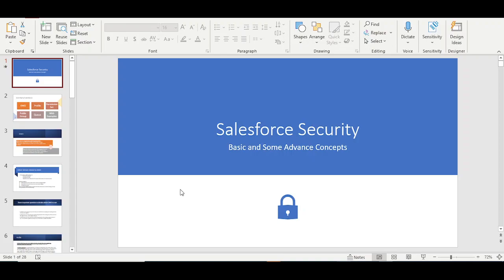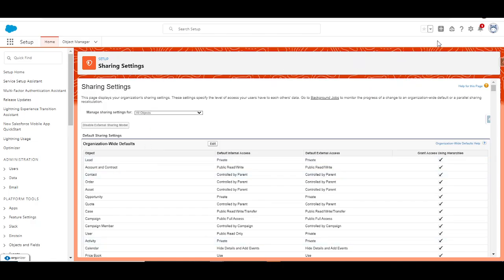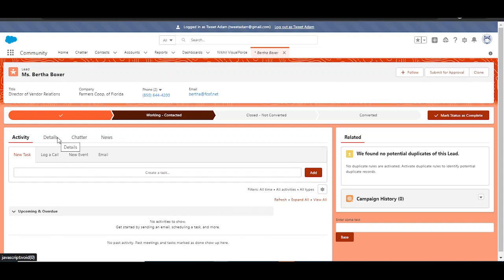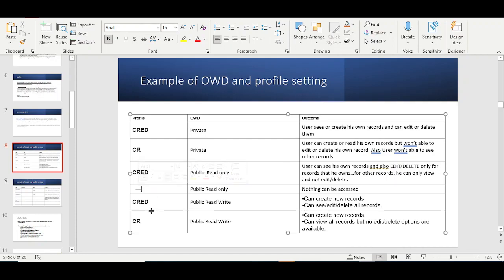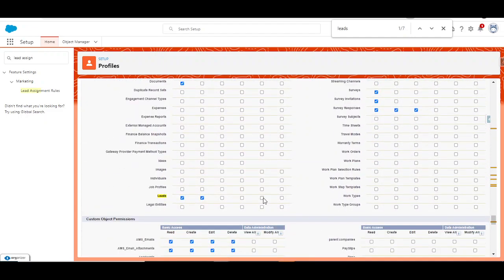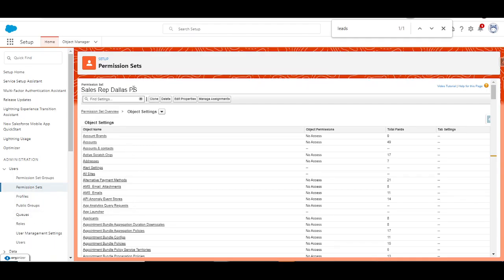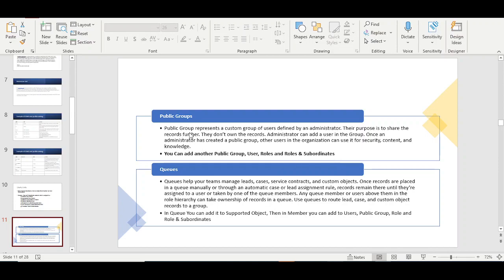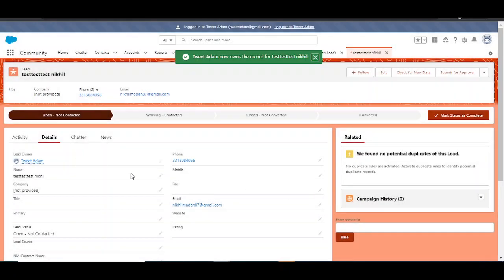Learn OWD Profile Permission Sets Queue and Public Group - Salesforce Security Part 1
This video will help you to learn OWD, Profile, PS and Public Group in salesforce.

Topics
Theory on OWD, Profile and PS 00:00
Demo on OWD, Profile and Permission Set 04:48
Queues & Public Group 30:55